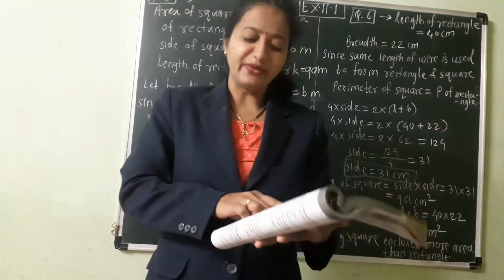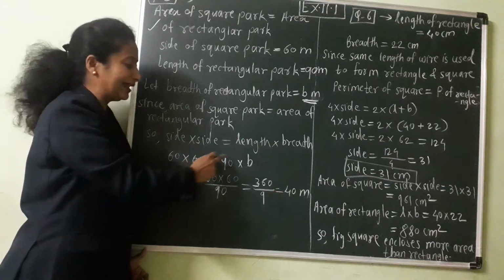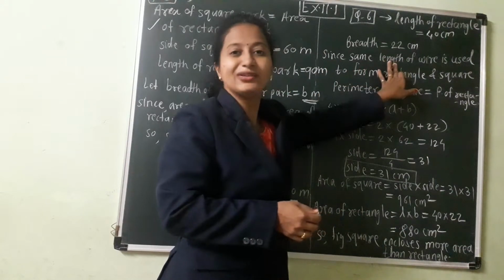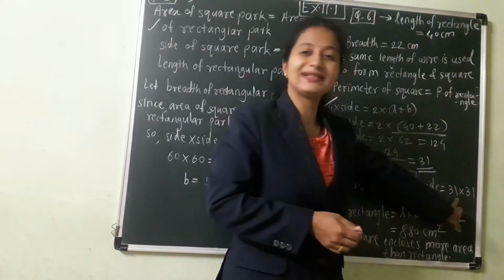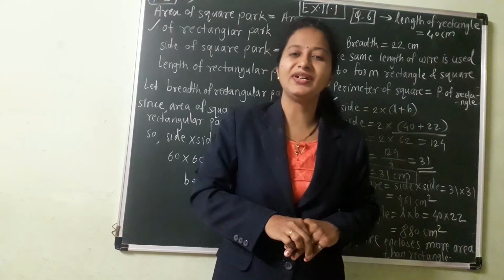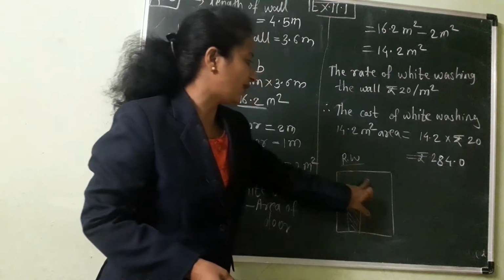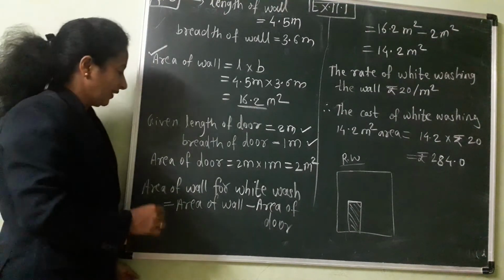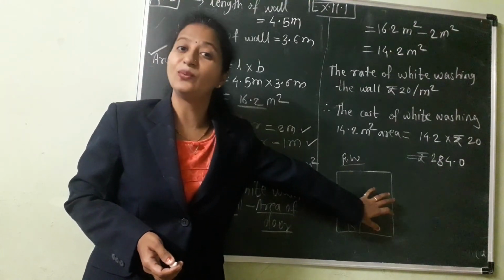Maths Perimeter and Area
L.11 Perimeter and Area
ex.11.1
Q.5,6,8
Date- 11.12.20